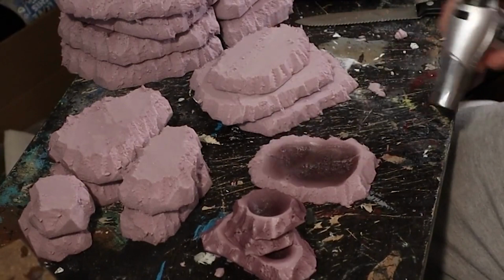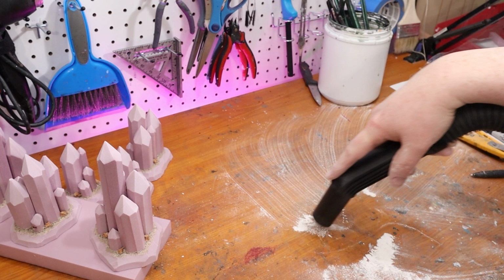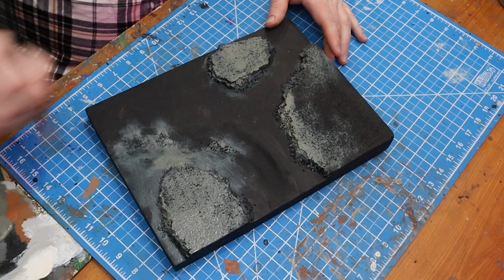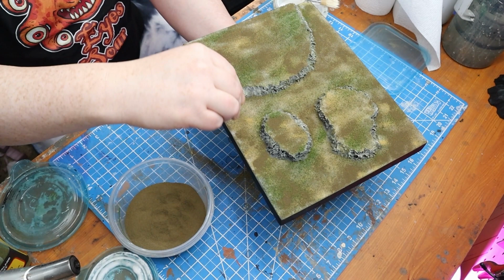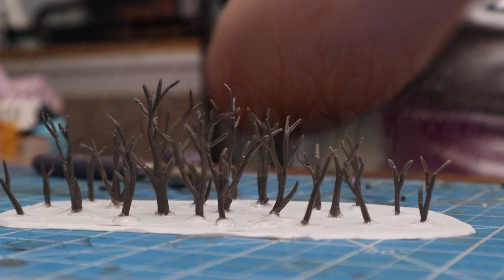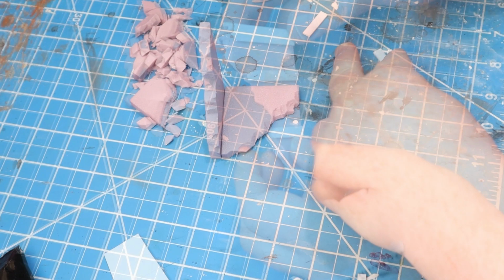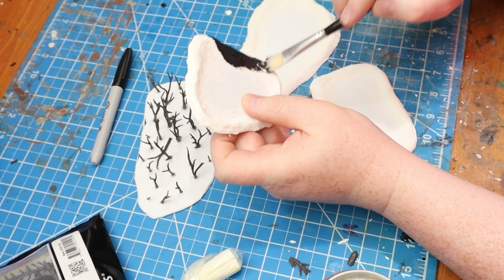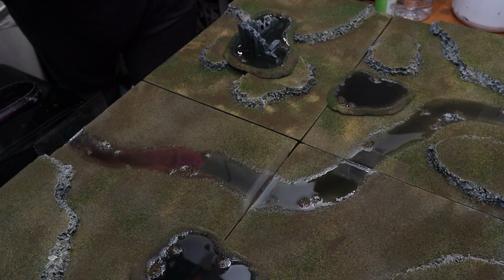Pocket Sized Battle: Crafting a 6mm Warhammer 40k Table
In this video, I've taken on a unique challenge: Crafting a Warhammer 40k gaming table designed for 6mm miniatures! This pocket-sized battlefield was commissioned by a client and brought a whole new perspective to the Warhammer 40k universe.

From initial sketching to detail work and painting, I walk you through each step of the process, showing you not only the final result but also how I got there. Even though I usually don't do commissions, this one was a true joy and a fantastic learning experience.

Curious about the build process? Wondering how to create your own micro-scale terrain? Watch on to find out!

Kitchen torch
Wall Filler
Fine Sandpaper
Black House Paint
Olive Greens and Browns Paint
Fine Turf
3mm PVC Plastic
E6000 Glue
Woodland Scenics Tree Armatures
Heat Tool